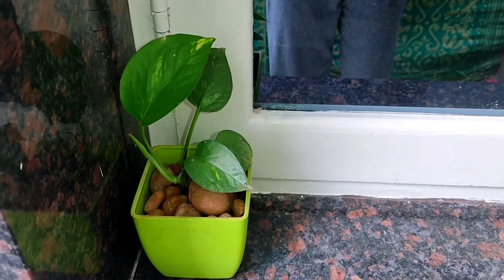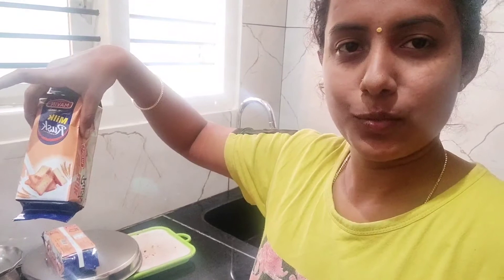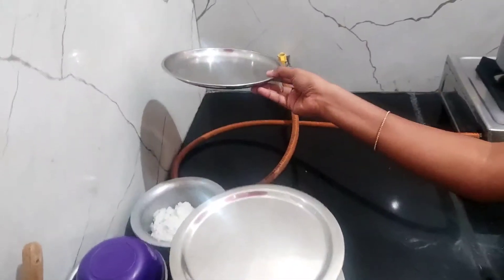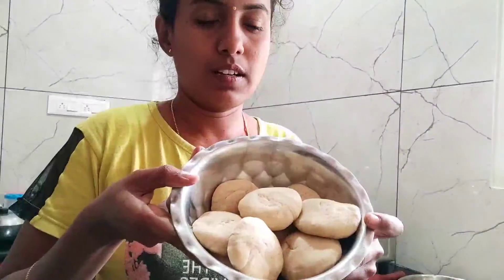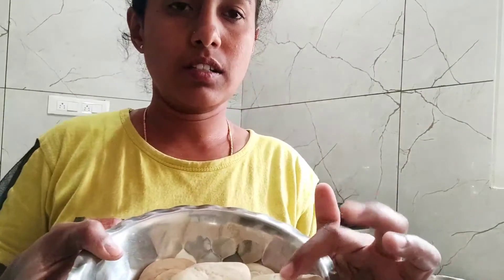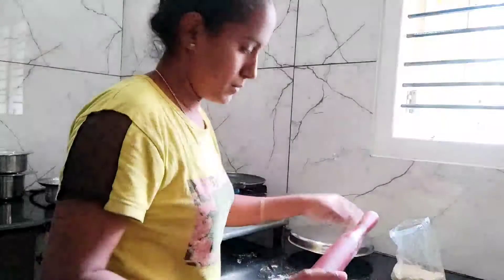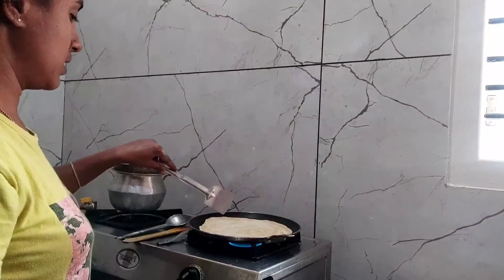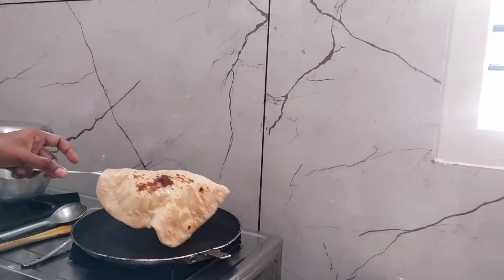ನಾಲಿಗೆ ರುಚಿ ಬಯಸುವವರಿಗೆ ಈ ಸಾಂಬಾರ್😋/ ನಿಮ್ಮ ಮನೆಯಲ್ಲು ಈ ರೀತಿಯ ಗಿಡಗಳು ಇವೆಯ☘️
Hi friends
Am Sudha N. S
My channel name all in one kannadathi

  *  How to prepare spice sambar
  *  My balcony garden